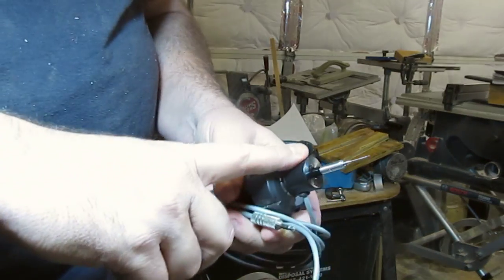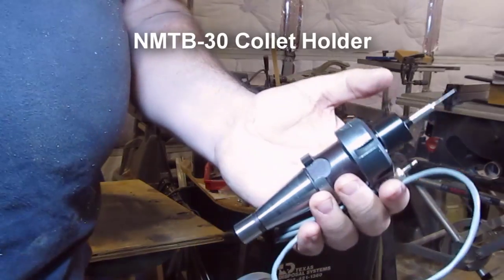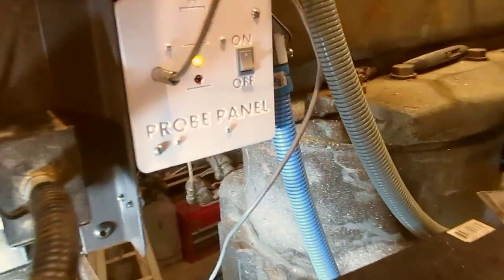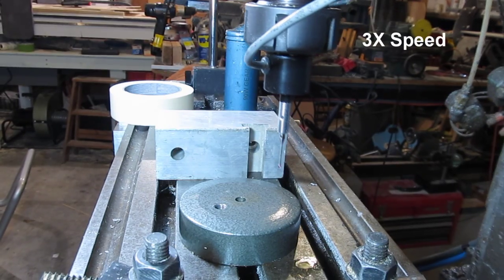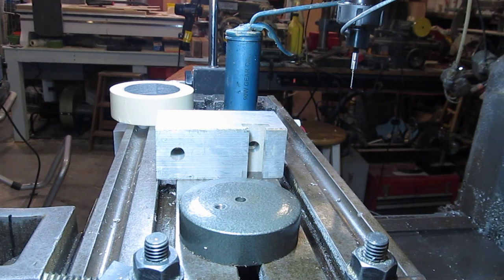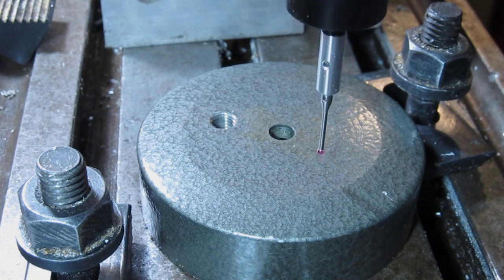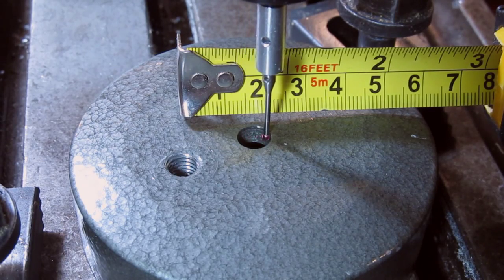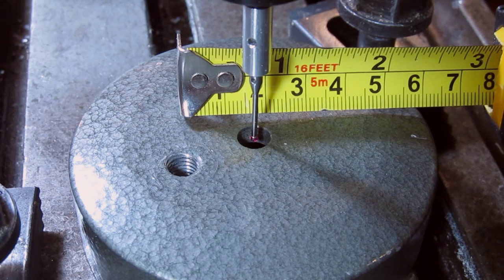Touch Probe Part 2 of 3 - Testing the Routines. :- )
You saw how I designed and made the panel... now let's install it and run some tests. I have the first two routines written... find height and find the center of a circle.

Ahhh... but the question is will it work... or will it crash a $200 probe???

 Video: Canon SX130is
Edit: Sony Vegas Video HD Suite